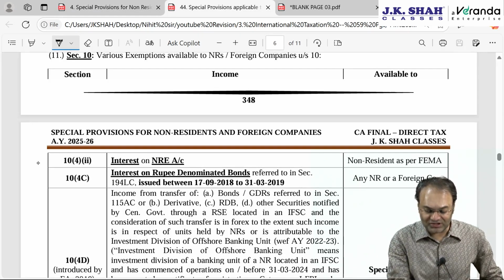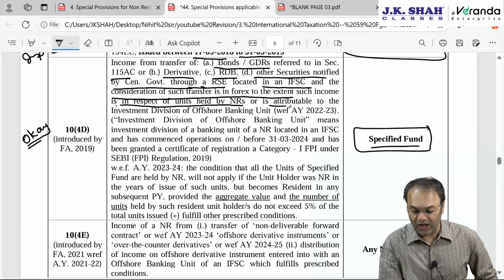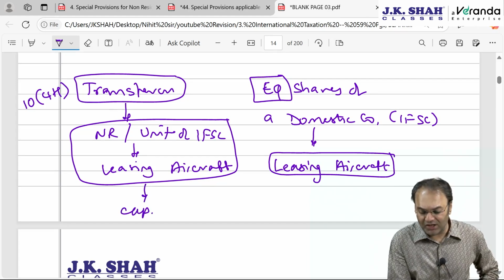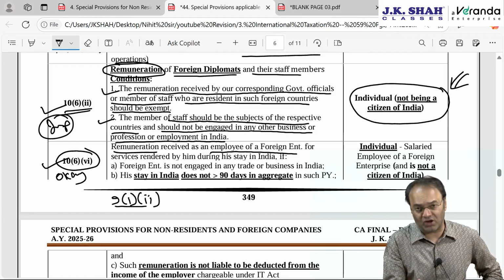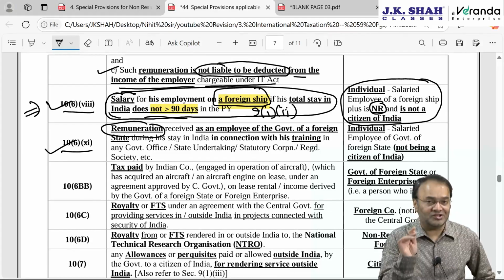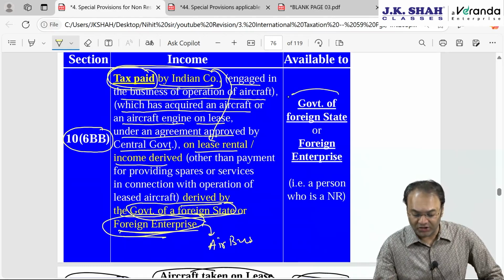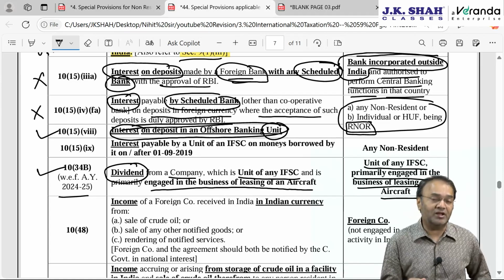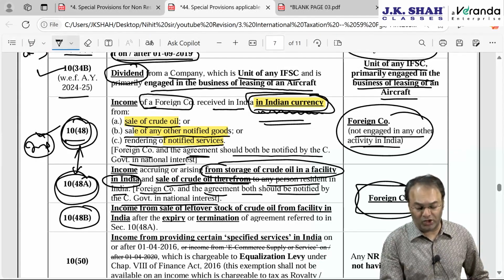CA Final | Revision of Special Provisions for Non Residents and Foreign Companies Part 2 | English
Direct Tax | CA Final May 25/Nov 25 Revision by Prof. Nihit Jhaveri